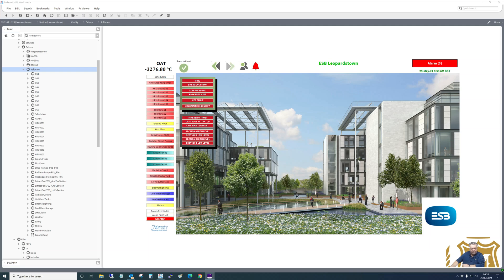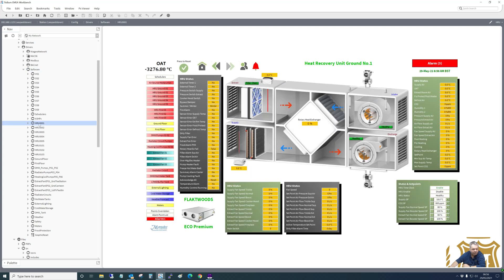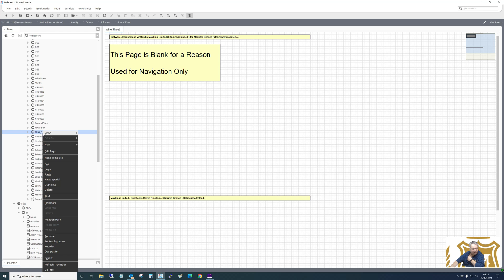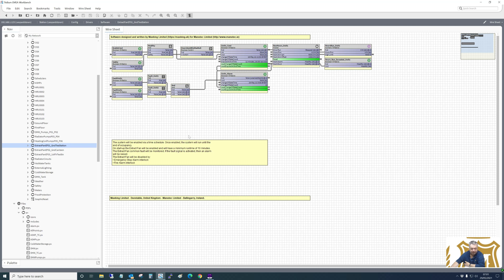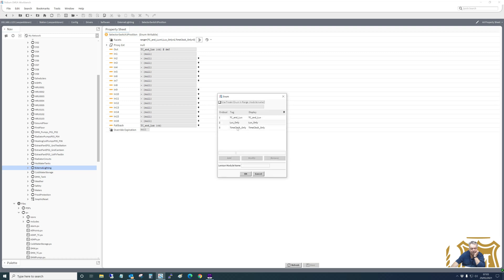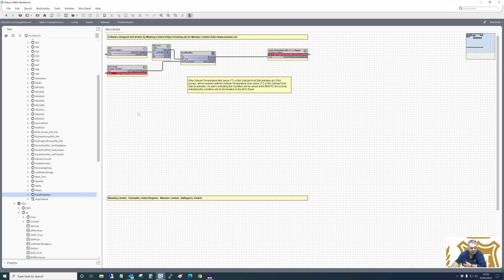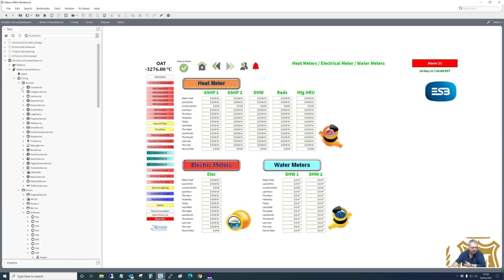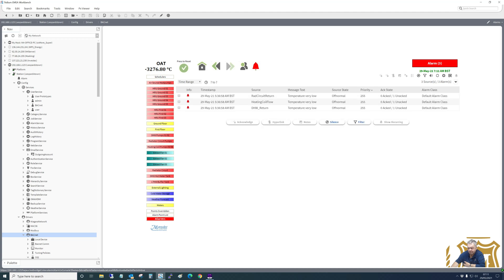#2 N4 Tridium Niagara - Machine learning - Logic and Graphics for site in Dublin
Machine learning - Showing graphics and logic for a completed site in Dublin using the N4 Tridium controller.